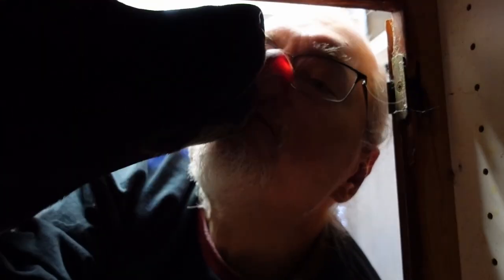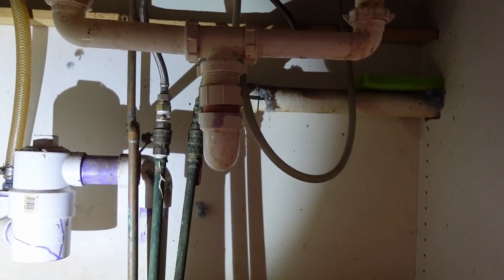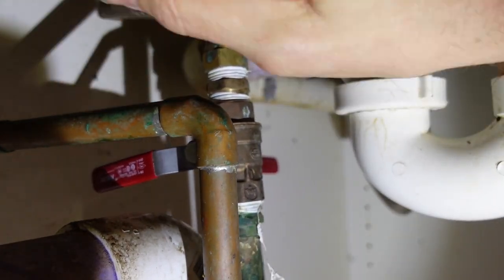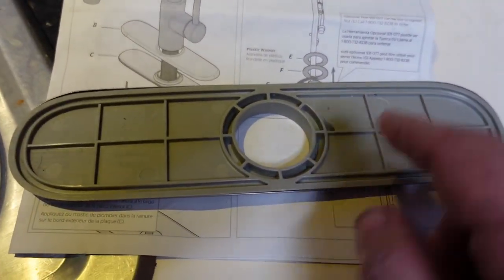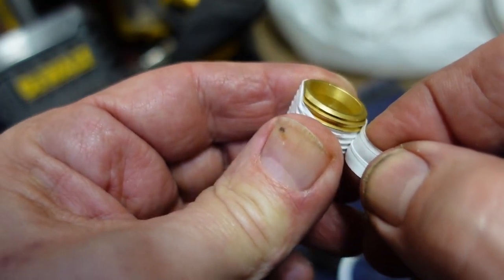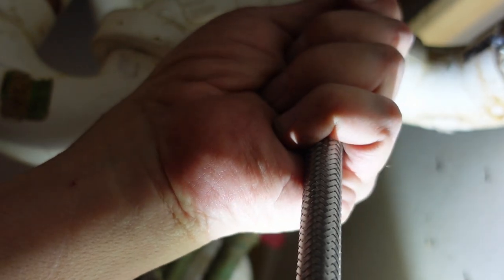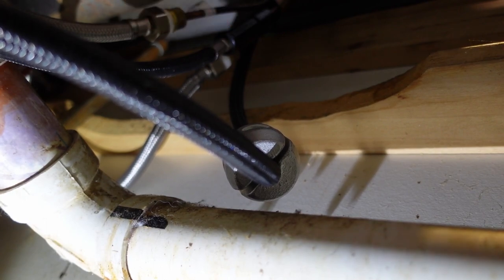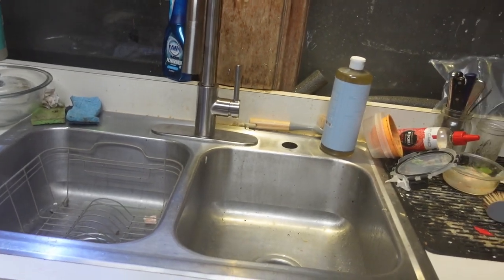Replacing the kitchen faucet. With helpy dogs.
Had a kitchen faucet go bad. It was a cartridge type, and I first tried replacing the cartridge, which didn't fix anything.
While I was fixing the drains, I checked the water at the under-sink shutoff valves and the pressure and flow were just fine. May have gotten a bit wet while testing, I can neither confirm nor deny.

The dogs were very helpy.